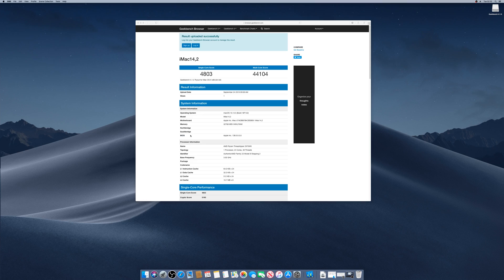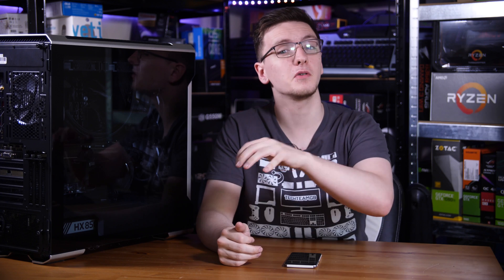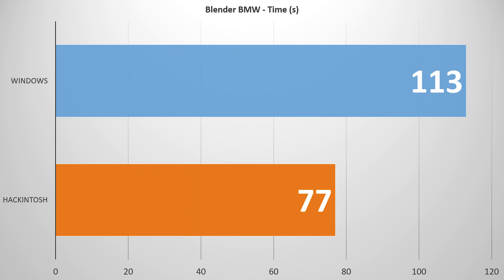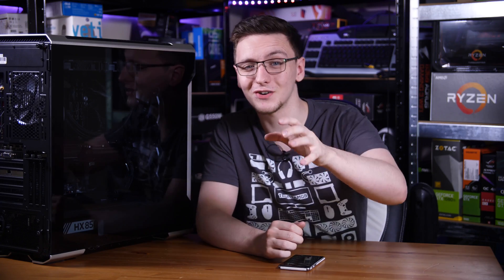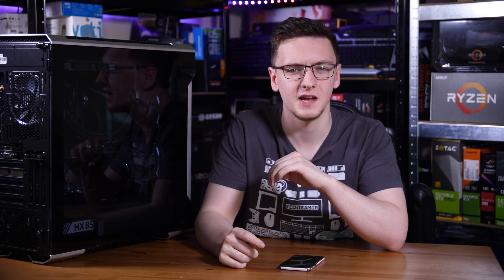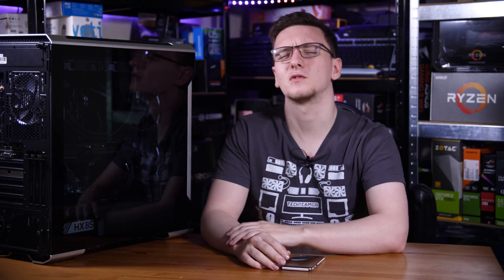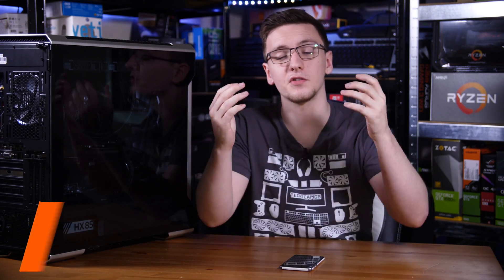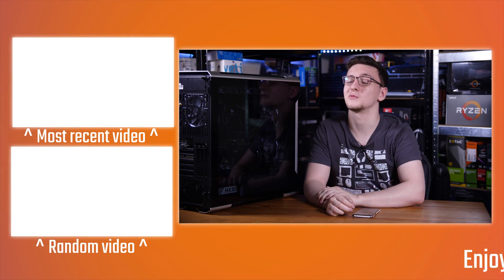Threadripper Hackintosh Performance - MacOS VS Windows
Since showing you how to create a Threadripper Hackintosh, I've had a lot of requests for performance numbers, so in this video I thought I'd do just that - and compare it to Windows!